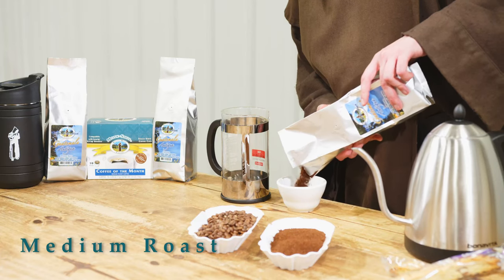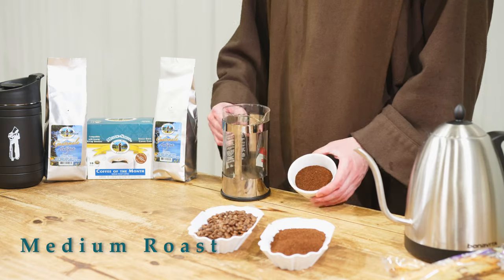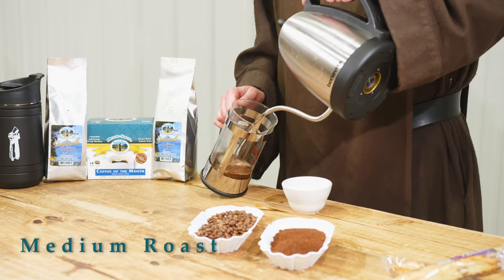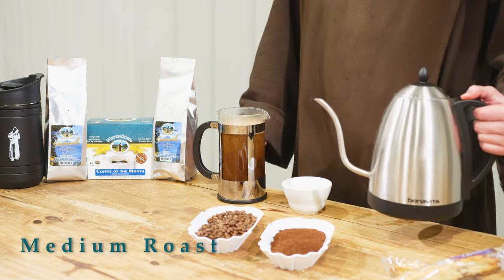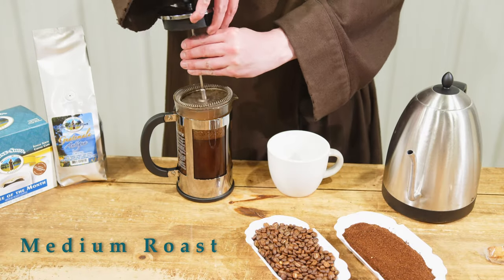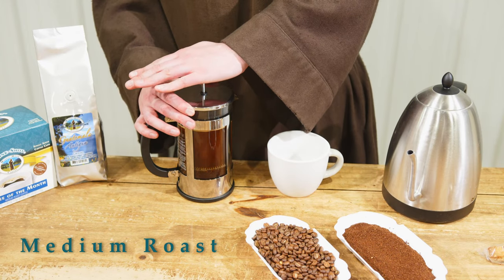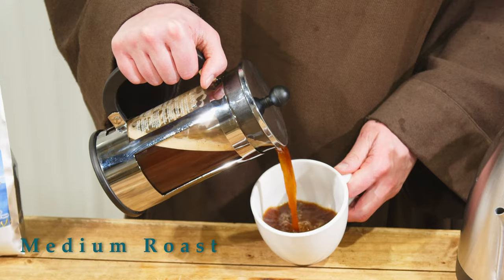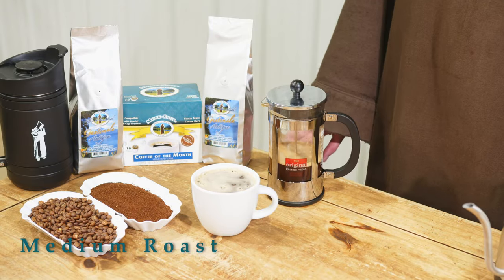Coffee of the Month | Mystic Monk Coffee by Carmelite Monks of Wyoming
Our Coffee of the Month Club features a new rare single-origin coffee each month. Previous favorites have included coffee from Kenya, Ethiopia, Panama, Colombia, and more.  See the current Coffee of the Month

Mystic Monk Coffee is the monastic industry of the Carmelite Monks of Wyoming.  Since its small beginning as the original Catholic Coffee roaster back in 2007, Mystic Monk Coffee has grown to become the daily coffee of choice for scores of coffee drinkers around the nation and the world.

The monks' have developed secret blend and flavor formulas and roast their coffee on the highly sought-after vintage Gothot roaster. The Gothot's cast-iron construction when combined with technological upgrades to the controls and burner results in smooth roasts unlike any other.